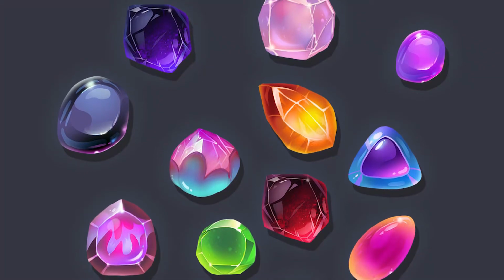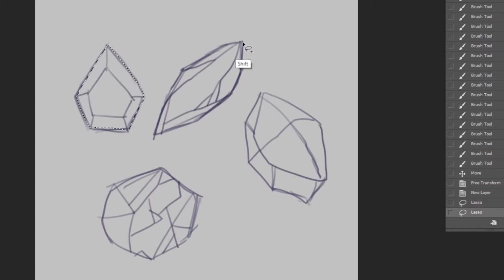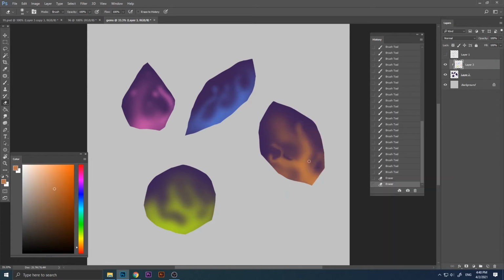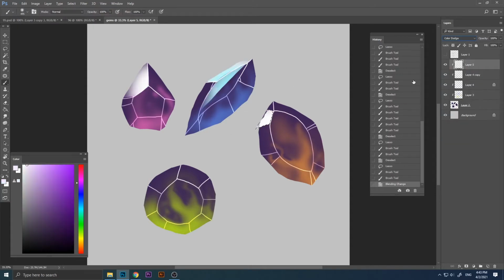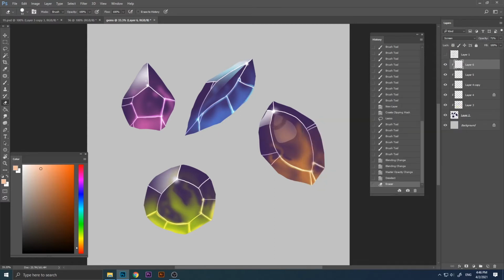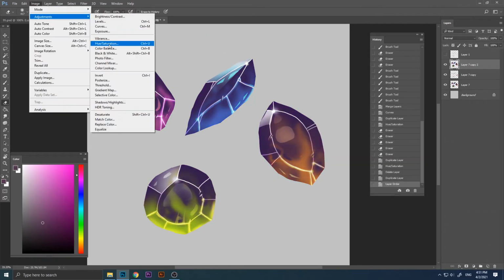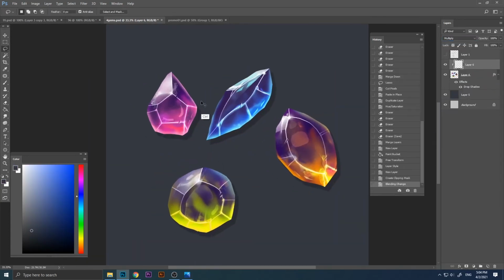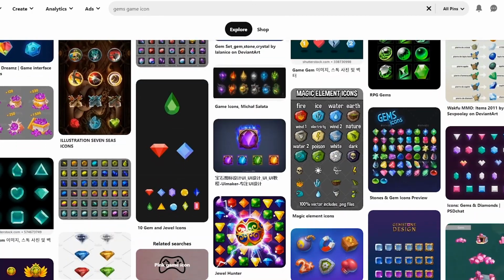How to paint GEMS ◈ Game Asset TUTORIAL ✐